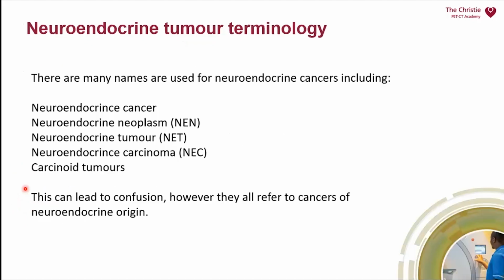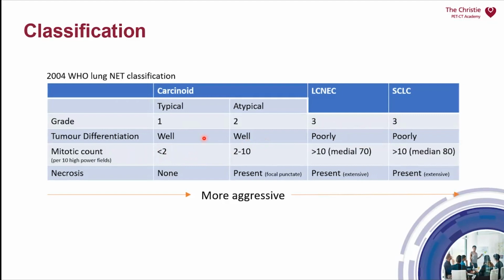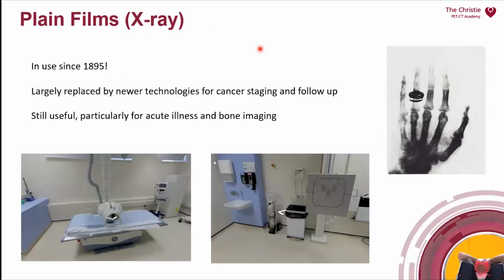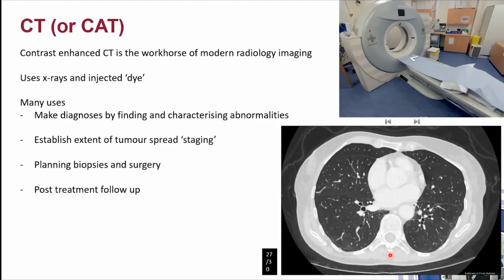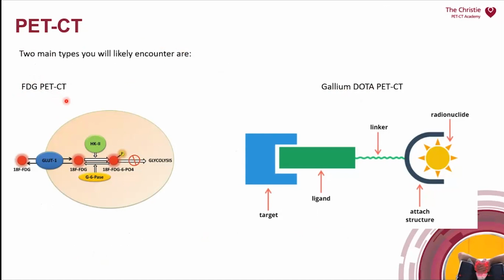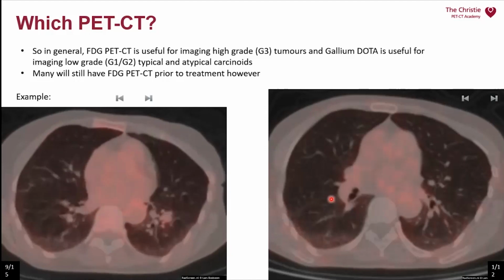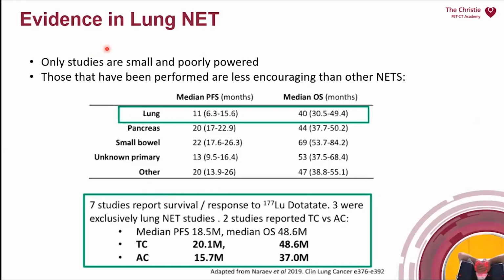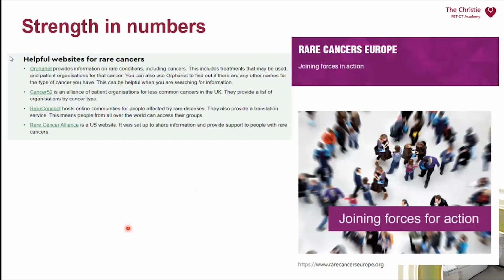Radiology and Lung Neuroendocrine Tumours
Dr Thomas Westwood, Consultant Radionuclide Radiologist at The Christie Hospital, Manchester, presents at a Neuroendocrine Cancer UK 'Natter' support group about lung neuroendocrine tumours.

Dr. Westwood covers topics including:
- What is a Radiologist?
- Neuroendocrine Tumour Terminology
- Classification
- Mitotic Count Explained
- Different types of scans
- NET and Somatostatin Receptors
- The Concept of Molecular Radiotherapy